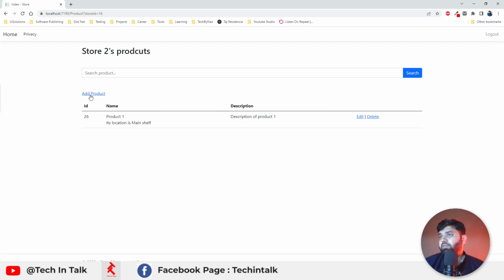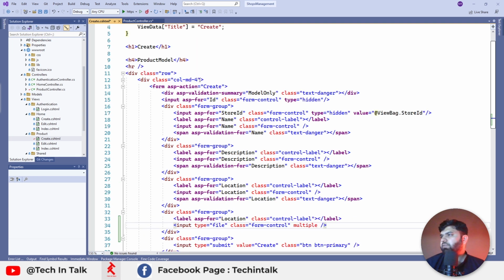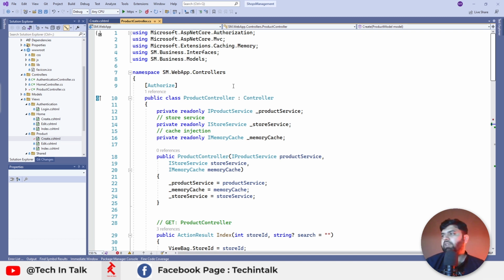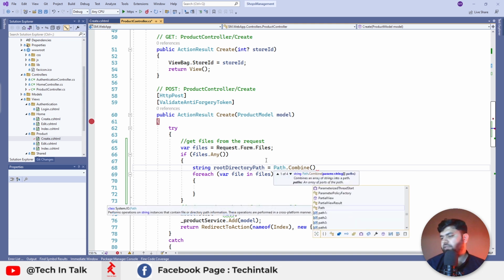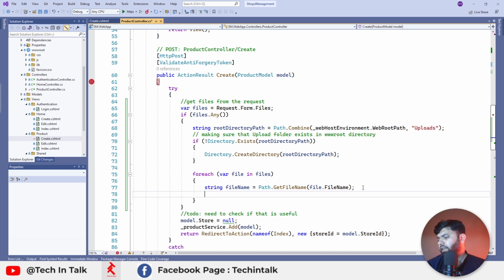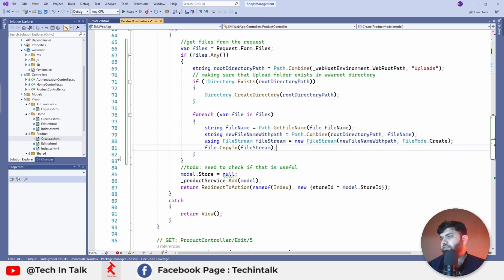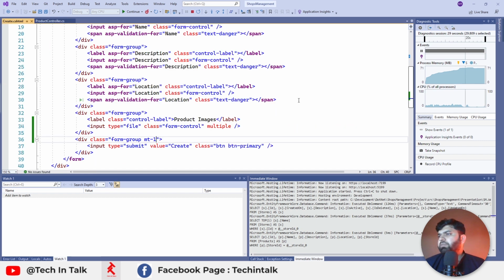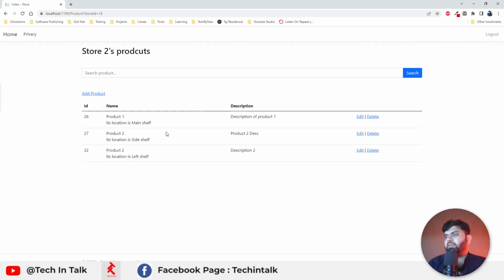ASP.NET Core MVC CRUD Manage Your Shop with Entity Framework Core and SQL Server |Project Series #19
In this ASP.NET Core MVC project series, we will create a complete shop management system with CRUD (Create, Read, Update, and Delete) functionality using Entity Framework Core and SQL Server. You will learn how to build a full-stack web application with ASP.NET Core MVC, implement authentication and authorization, and use Entity Framework Core to interact with a SQL Server database.

The project series will cover topics such as building models, creating controllers and views, implementing validation, handling errors, and more. By the end of this project series, you will have a functional shop management system that you can use to manage your inventory, customers, and orders.